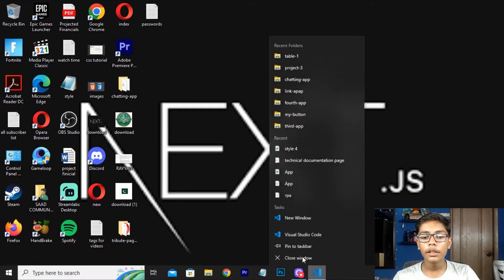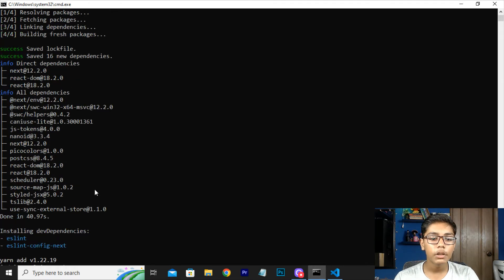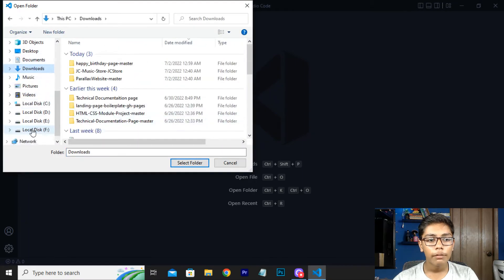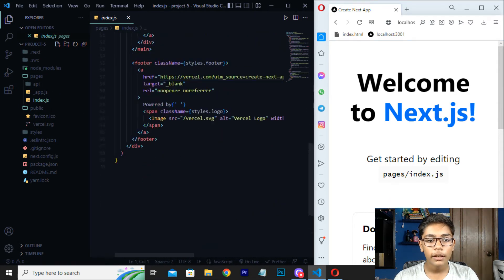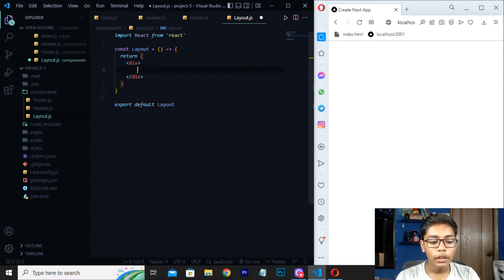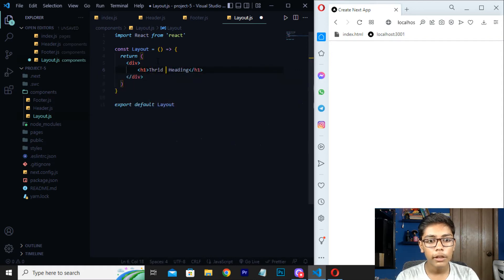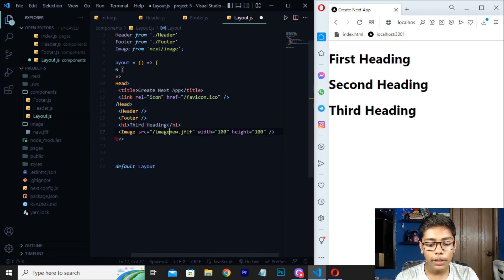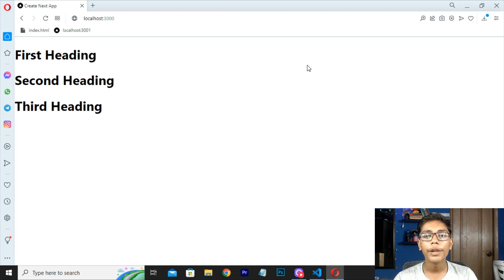Adding Image Tag In Next.js | How To Add Image Tag Using Next.js For Beginners Tutorial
This video is about Adding Image Tag In Next.js | How To Add Image Tag Using Next.js For Beginners Tutorial

Inshal_baig#6752